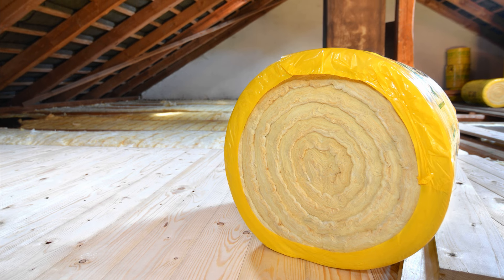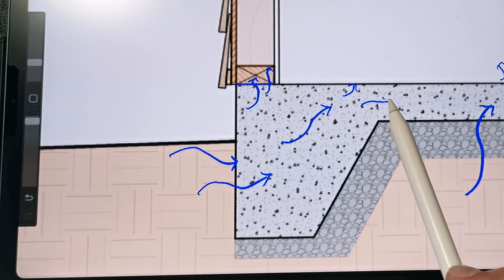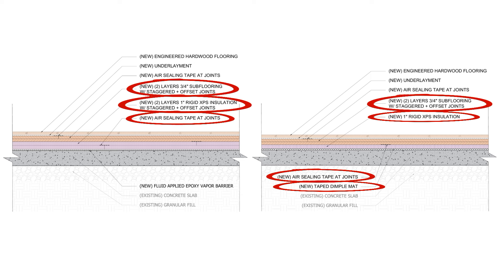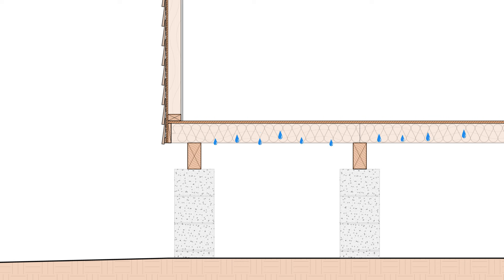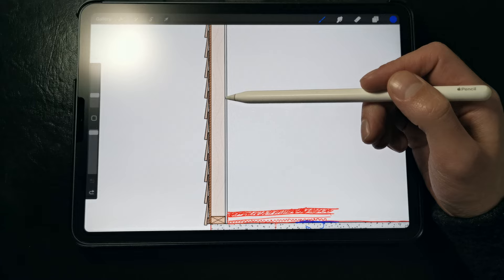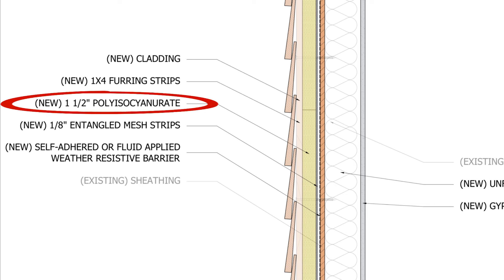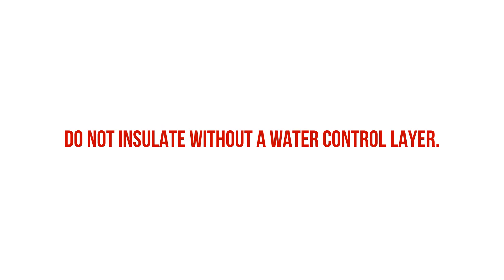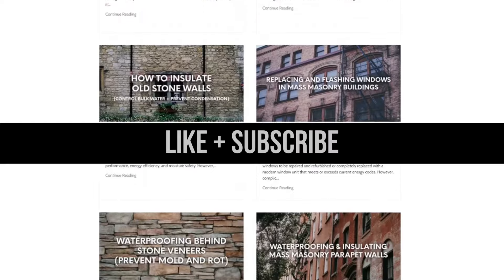A Guide To Insulating Old Homes For HOT HUMID Climates (Part 1) | Floors, Foundations & Walls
Insulating an older home in a hot humid climate presents different challenges than colder or temperate climates. High levels of heat, humidity, and moisture can lead to mold growth and rot if the home is insulated improperly. Insulating eliminates dehumidification benefits provided by the air conditioning system, and over-ventilating can raise humidity levels. We will discuss common building conditions in the hot humid South, insulation strategies that work, and how to prevent and address moisture issues. This is part 1 of a 3 part series. In this video, we will be talking about floors and foundations, and common framed wall assemblies.